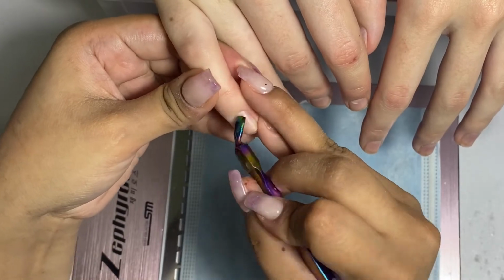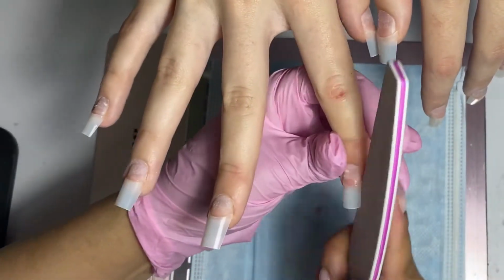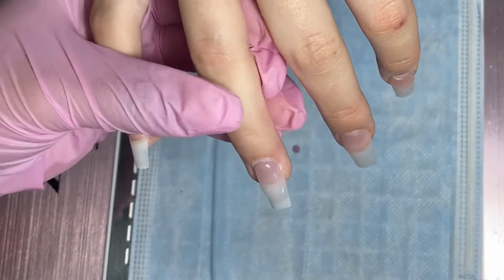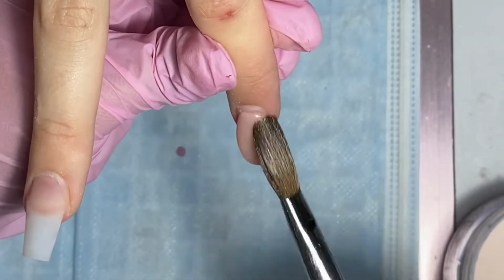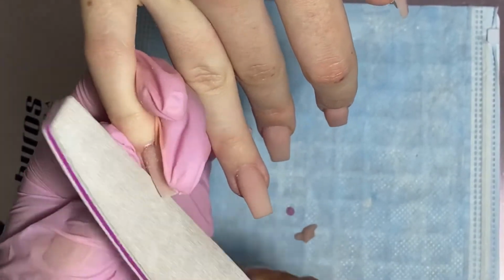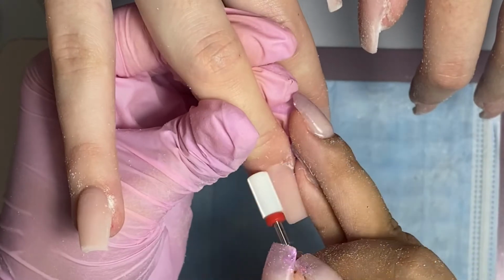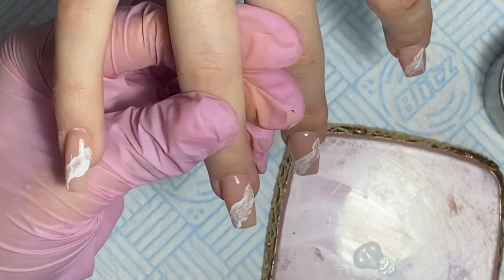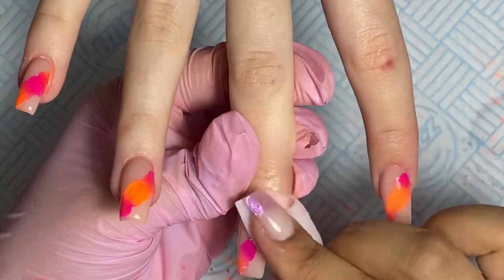Watch Me Work • Neon Smoke Acrylic Nails • Full Set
Hey guys I wasnt gonna record this video but I thought may as well since I been getting a lot of questions on my instagram on how to do this design, so for all of yall of asked there you go and I hope yall enjoy!!

Lukiinails

Products:

Cjp
Big boy brush, acid primer, the one point two monomer, birthday suit.

The Gel Bottle
Daisy, extreme shine topcoat

Tracy Lou
Hand file 100/180

GlitterArty Nails
Neon Pigments